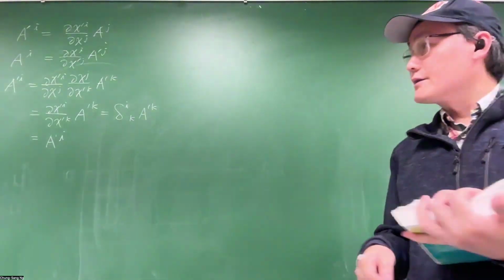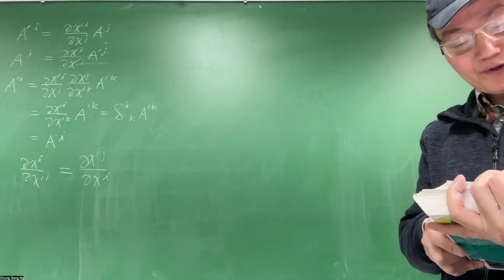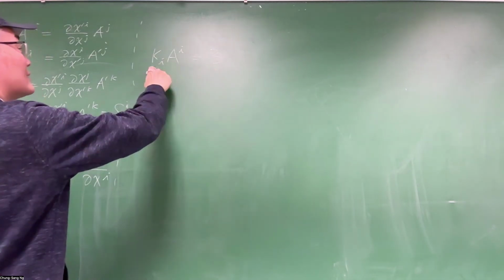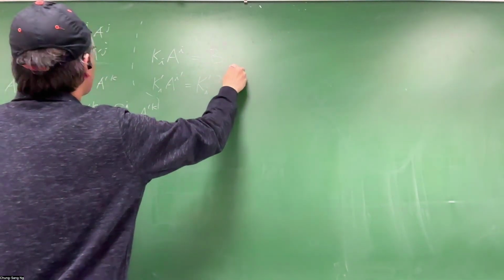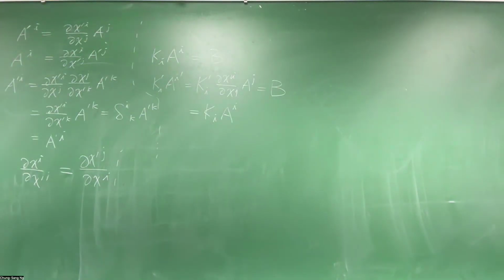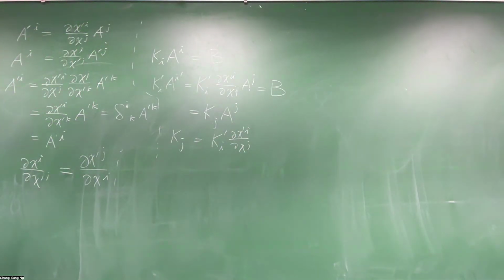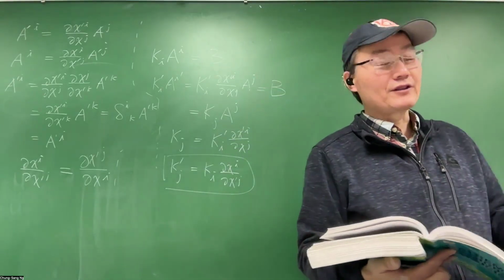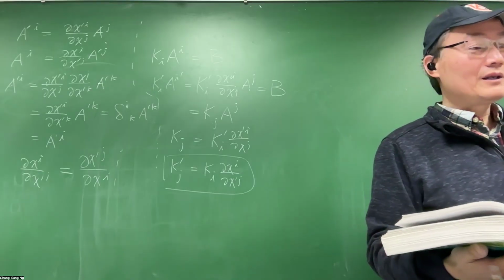Arfken Section 4.1 Inverse Transformation, Quotient Rule